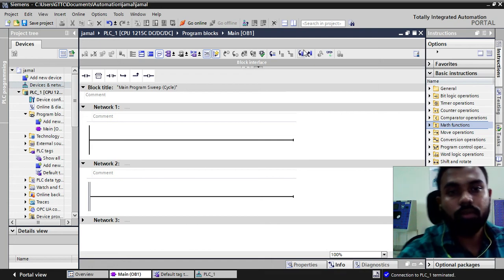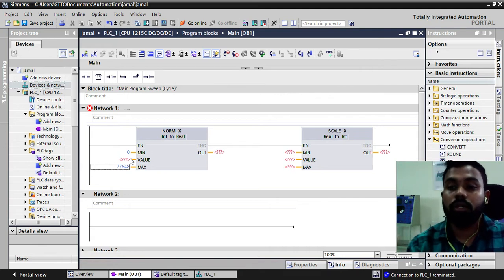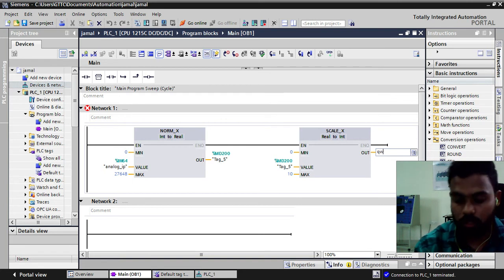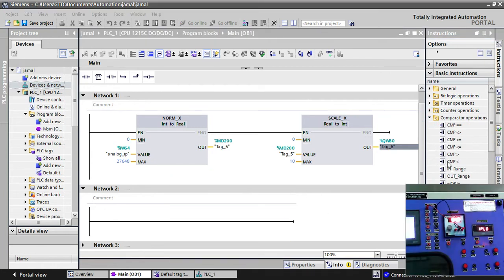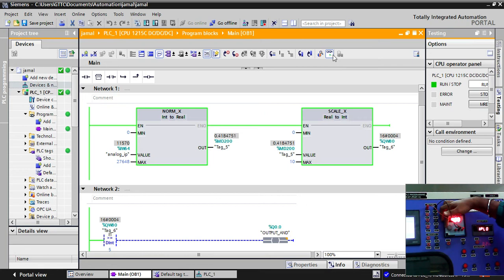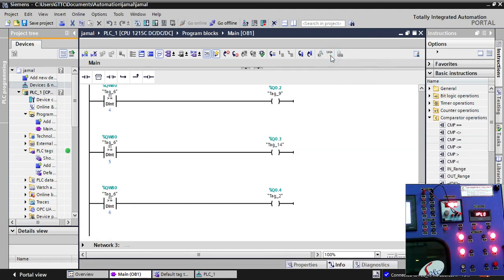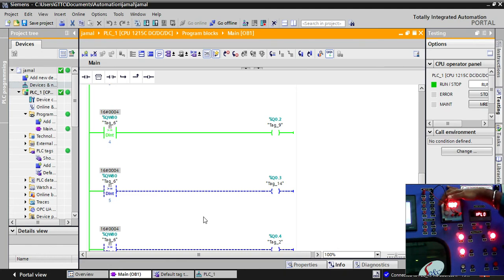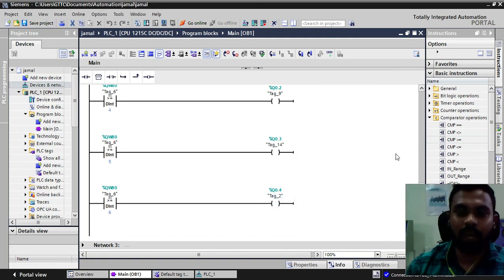Scale the analog signal to digital in the TIA Portal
In this video you will learn to scale the analog signal to digital output .
you can also learn how to get the analog signal address in the PLC  and much fun activity to check out with scaling process.

Tia portal tutorial#plc#siemens#siemens plc#siemens plc programming#scalling process#simatic s7 1200#learn in fun.

Follow me in instagram for more update on Automation